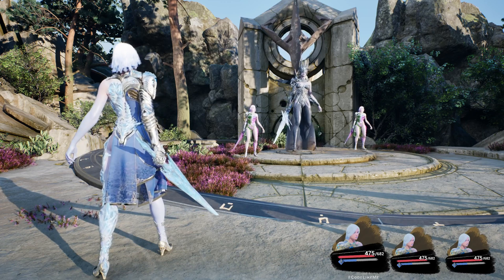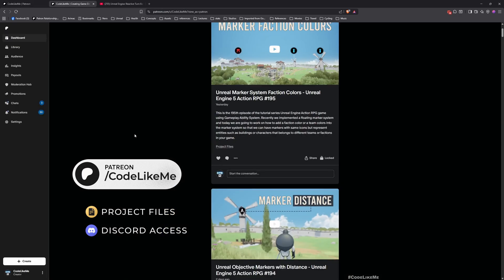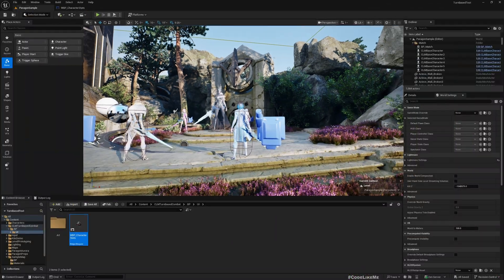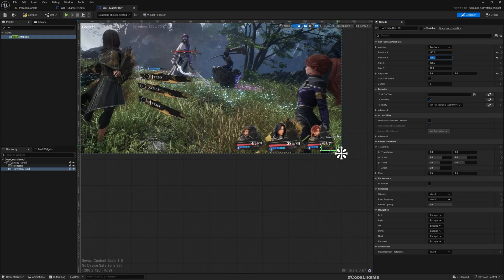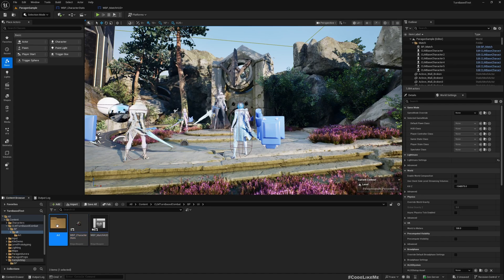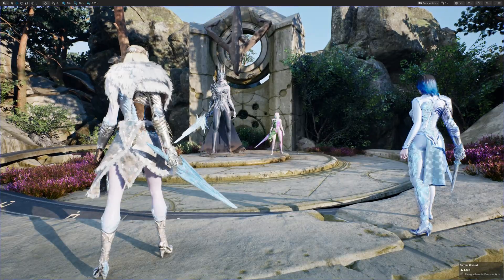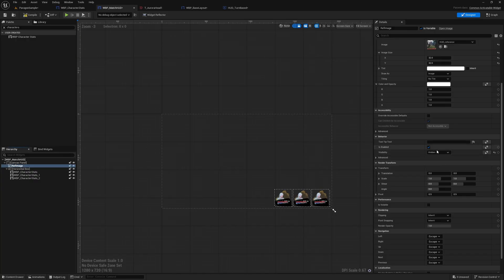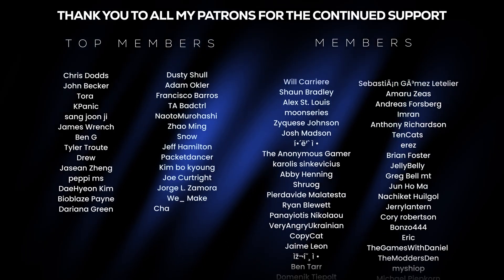Unreal Engine Reactive Turn Based Combat Tutorial Series - Part 3 - Match HUD Layout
In this episode of the tutorial series on "Reactive Turn Based Combat" in unreal engine based on the game "Clair Obscur: Expedition 33", We are going to work on main HUD layout for the match time. When the match start, we need to show the stats of each character on player's party(health level, ability points etc) on the HUD. Here we will figure out the basic layout of the HUD and resize the character stat widget we implemented earlier to match the requirements of the HUD.